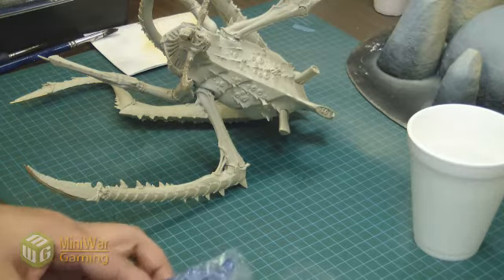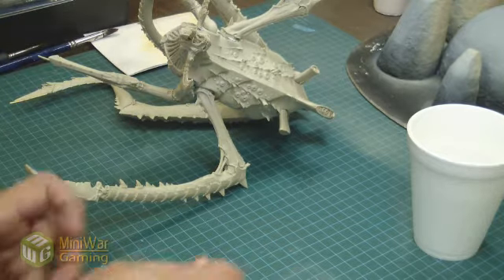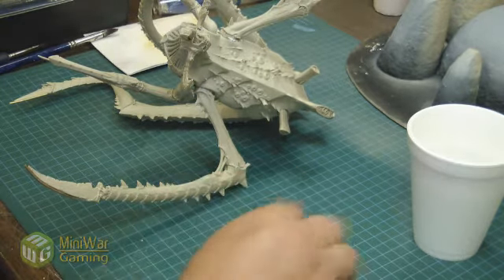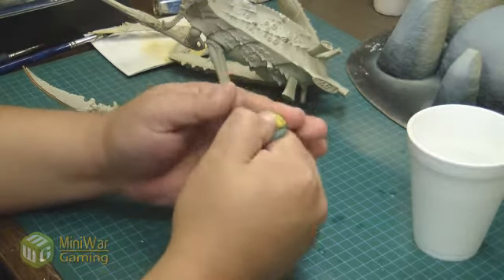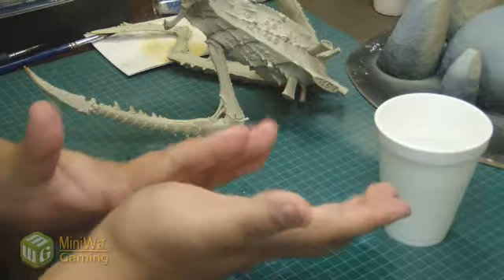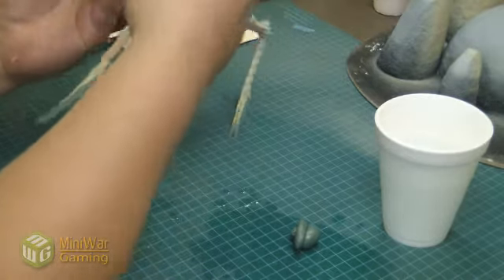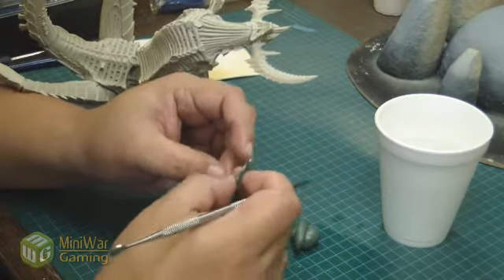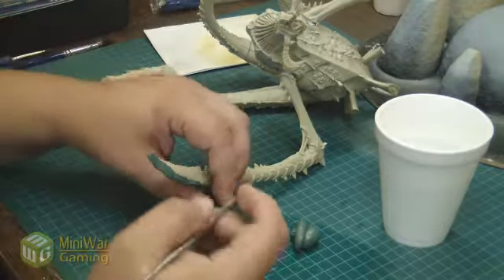On the Desk: Kris' Vlog 2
Kris continues work on the bio titan.